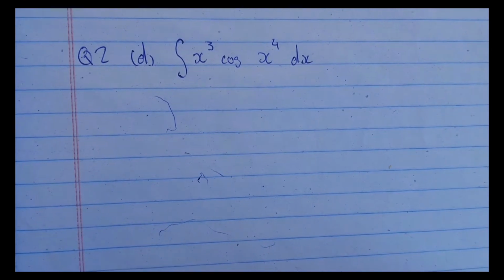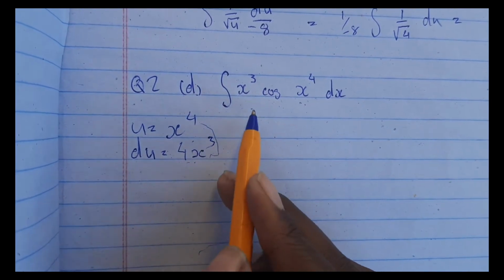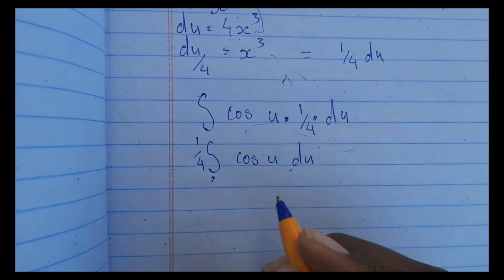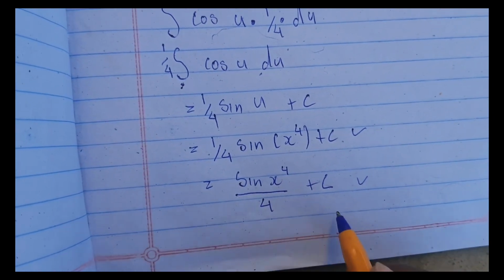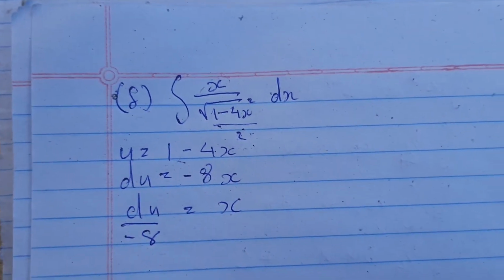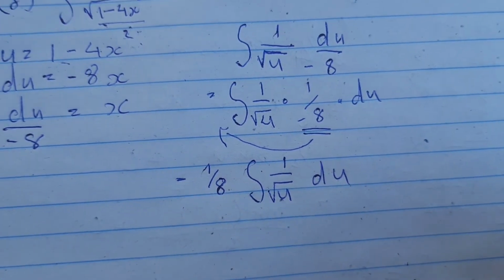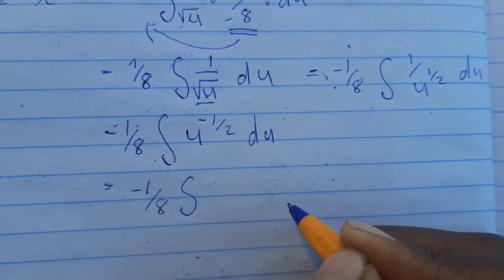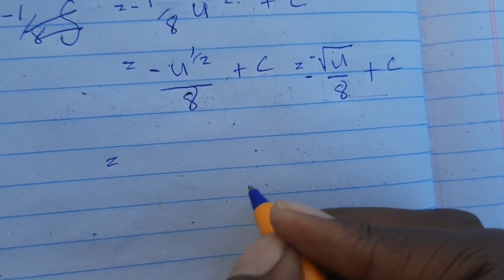Tutorial sheet [6]